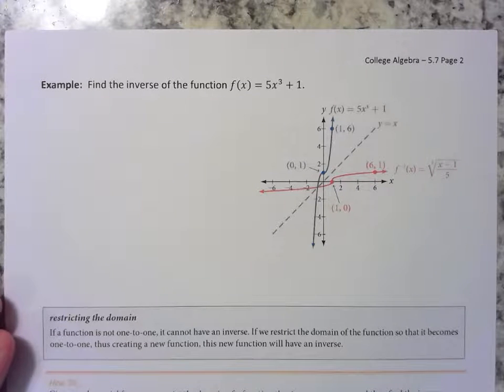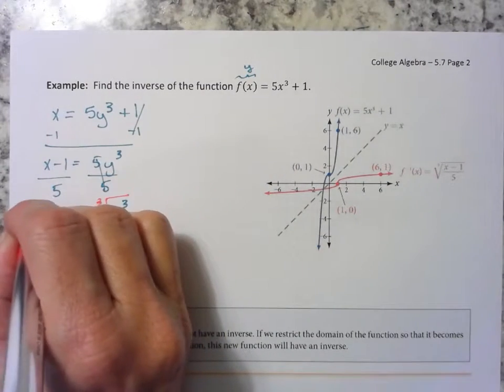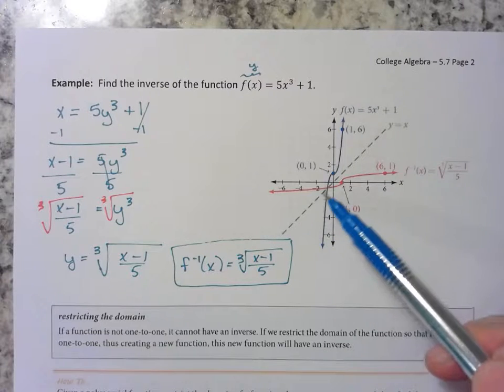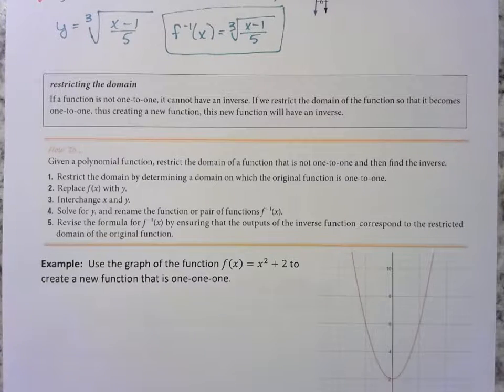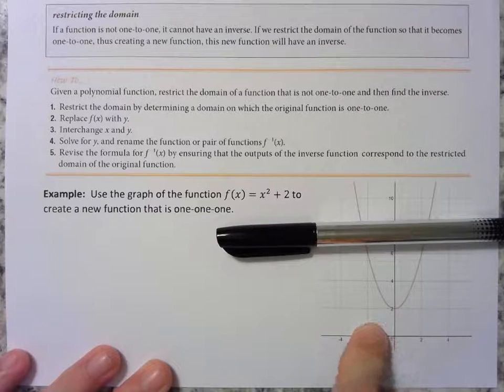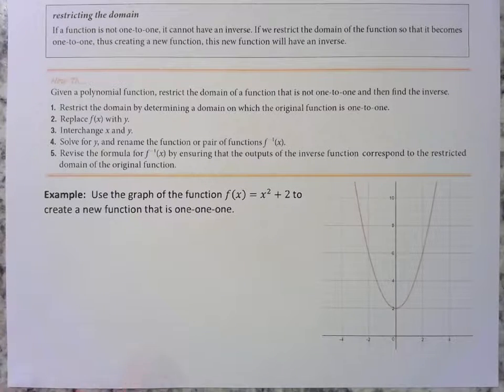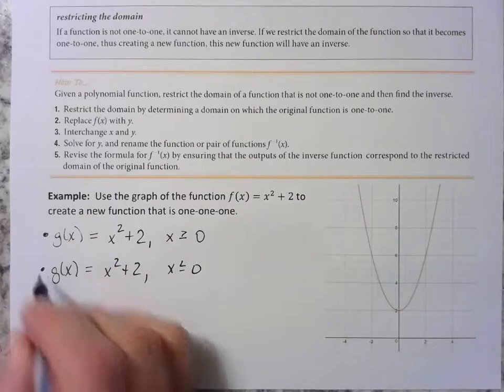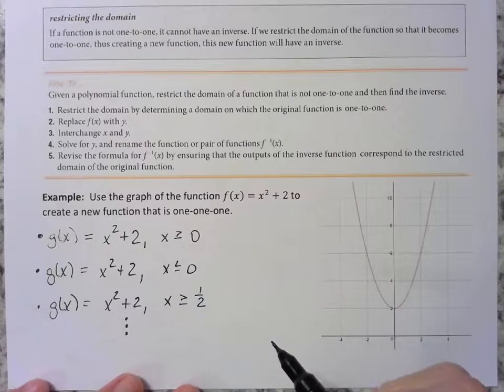5 7 Inverses and Radical Functions Part 2